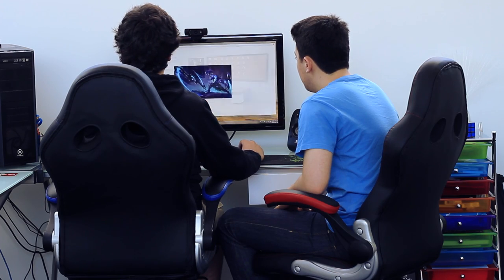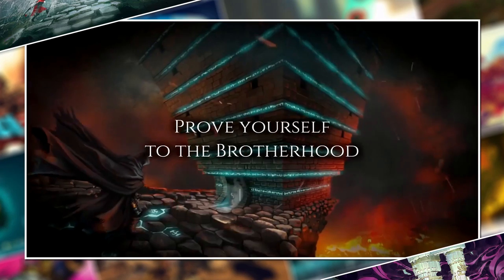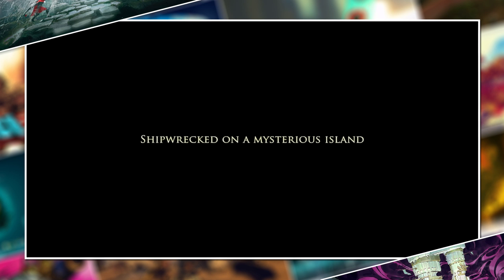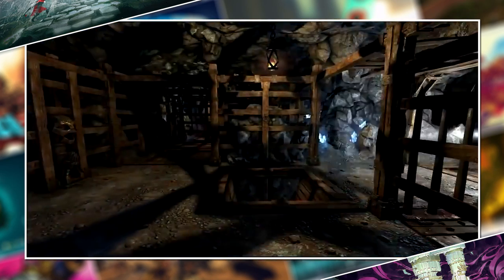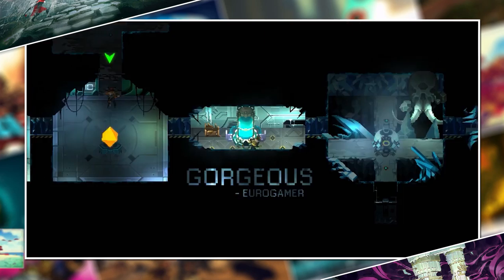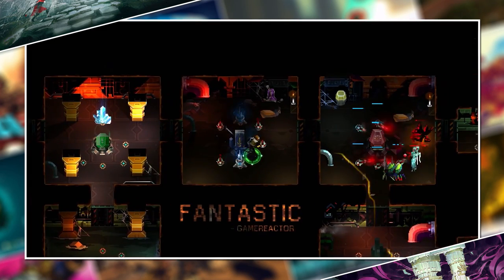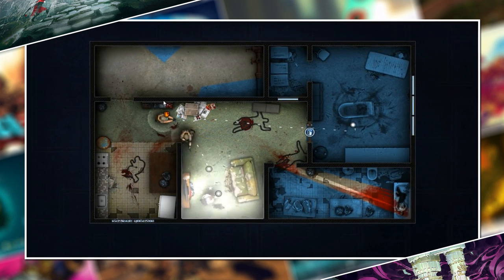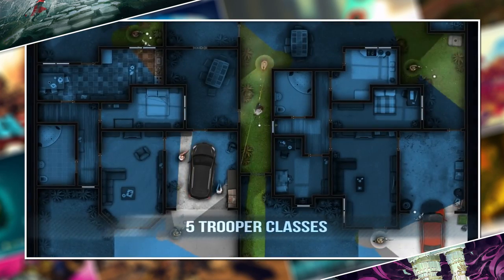Top 5 Best Indie Games of the Month - October 2014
Prepare to be Indieformed, as we countdown the Top 5 Best Indie Games of the Month for October. What will be number 1? Which new indie games should you buy? You'll have to watch if you want to know.